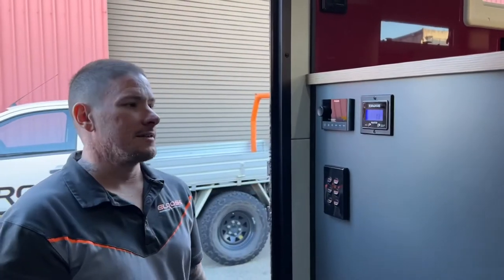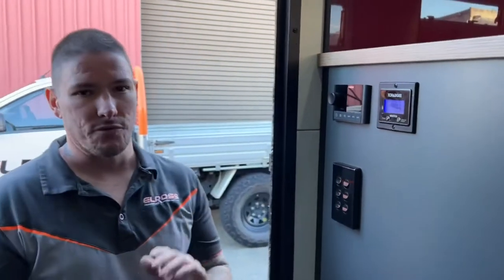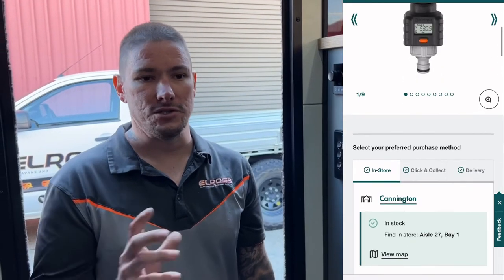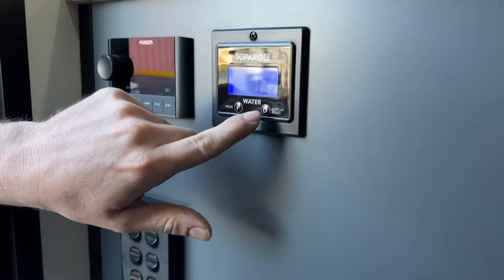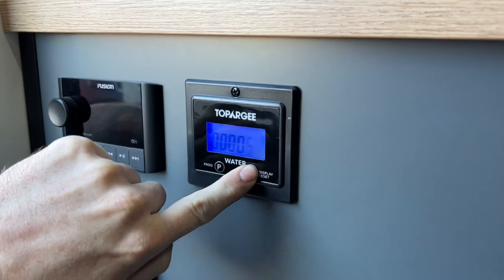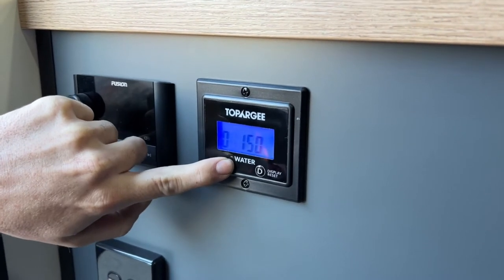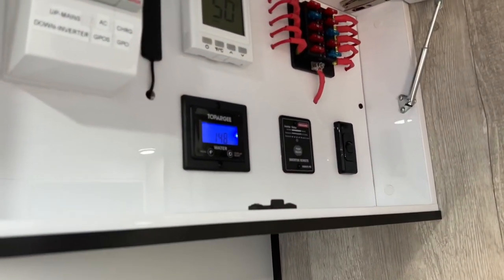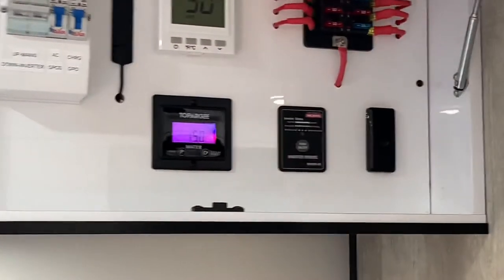Topargee Water Tank monitor : how to operate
This short clip is for customers running the Topargee Water tank monitor and how to set your meter up to measure your level.